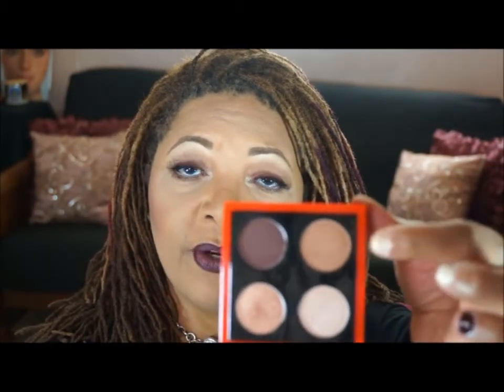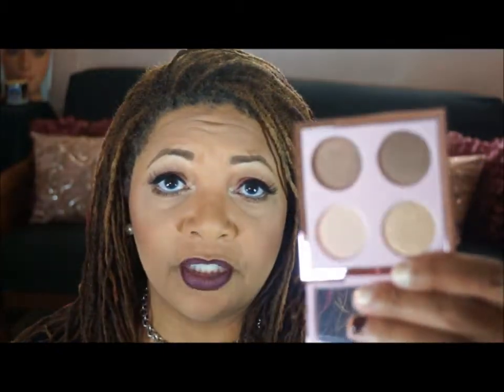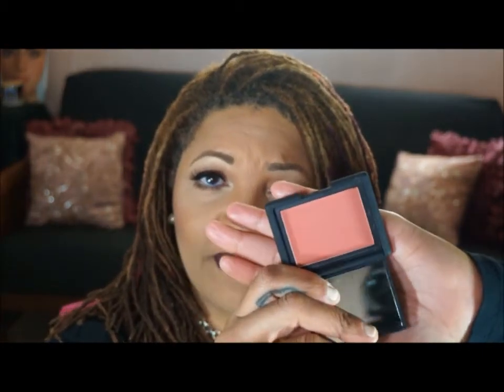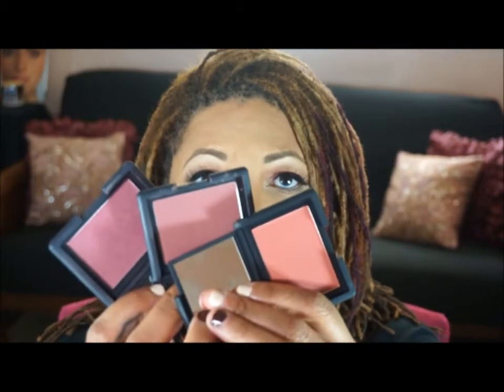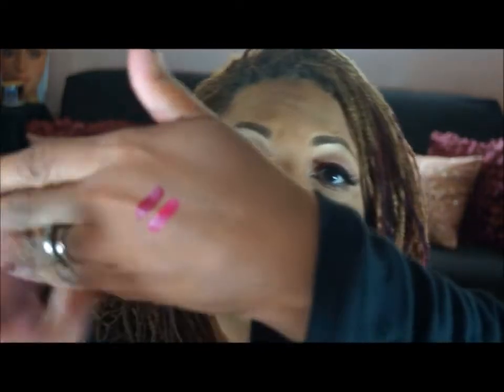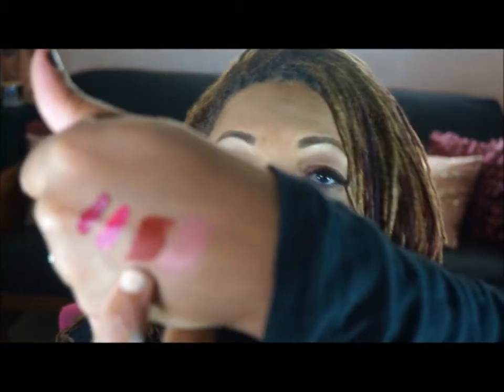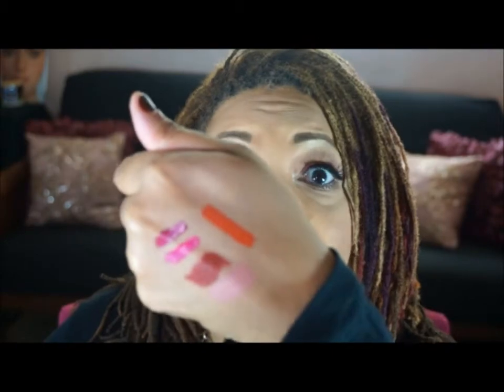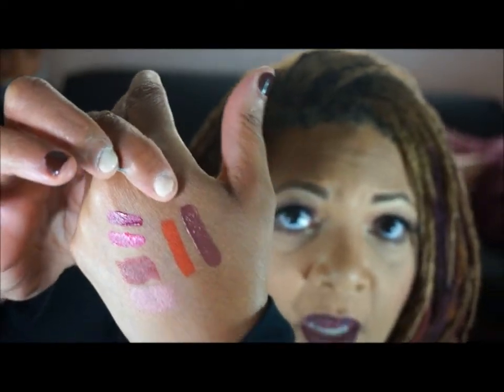Makeup Basket Series Week of 2/15 - 2/21/2015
My Weekly Makeup Basket Series 2/15 - 2/21/2015

Hi Beauty-fulls! This is my Weekly Makeup Basket Series.  See what goodies I pulled out of my stash to use this week.  Smooches!    Stay Pretty!

ItsOnlyMakeup, Inc.

Camera:  Sony NEX 5TL
Editing Software:  Windows Live Movie Maker

Song: “When A Fire Starts To Burn”

All products shown were purchased with my own money.  All opinions expressed in this video are my honest, unbiased opinion.